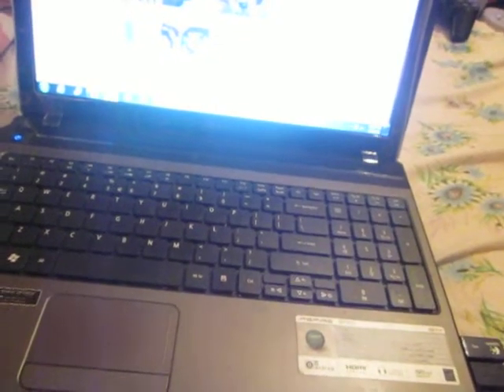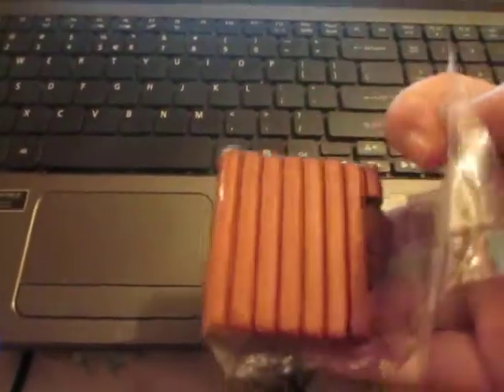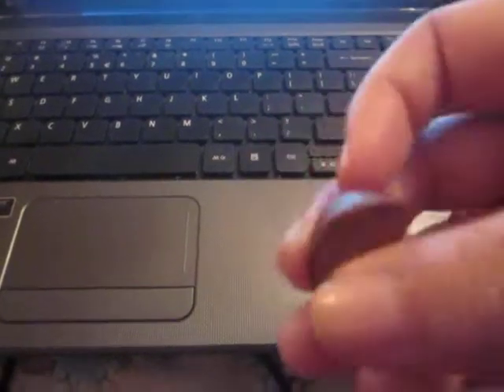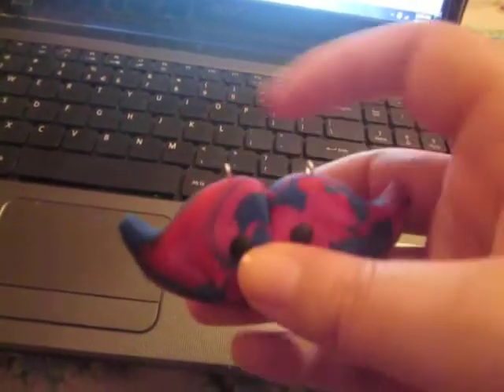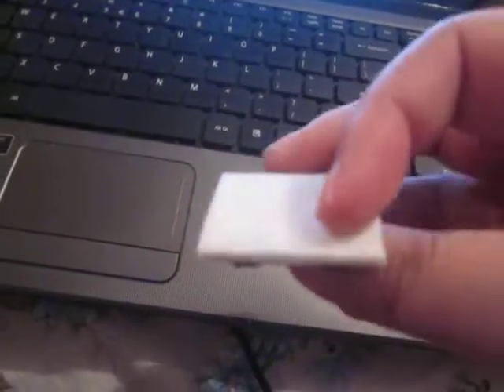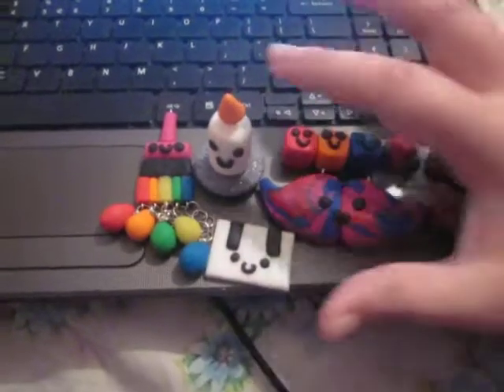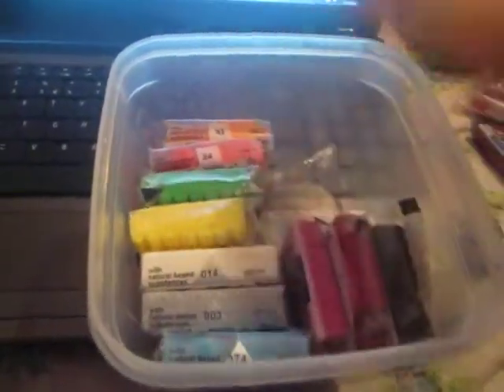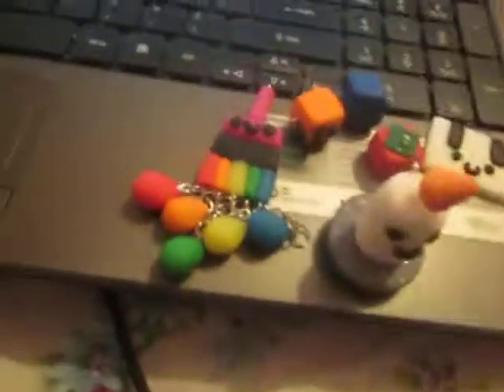Charm Update #1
I'm new at this, and my parents digital camera is shit when it comes to focusing =[